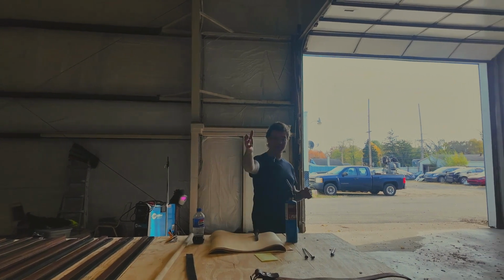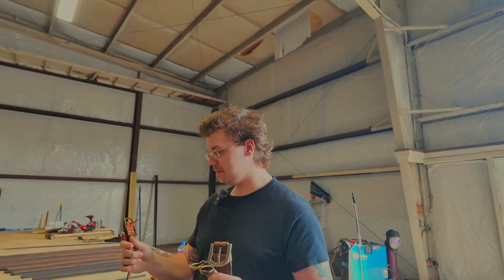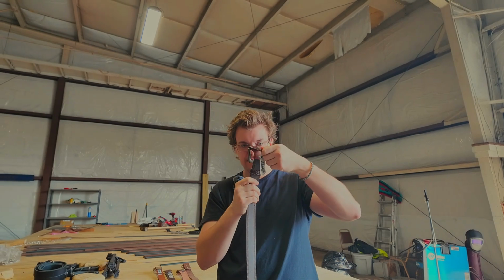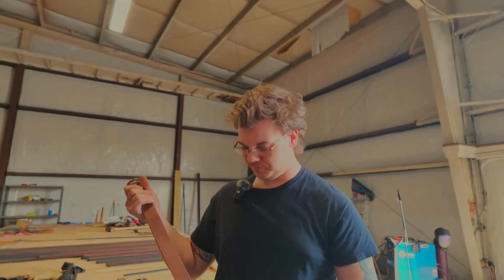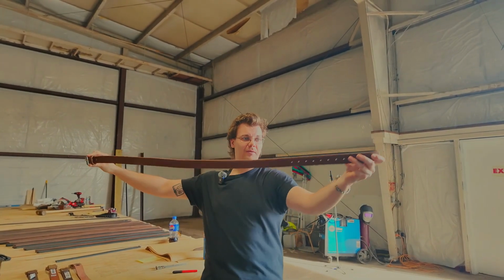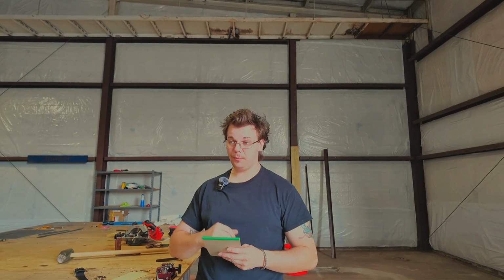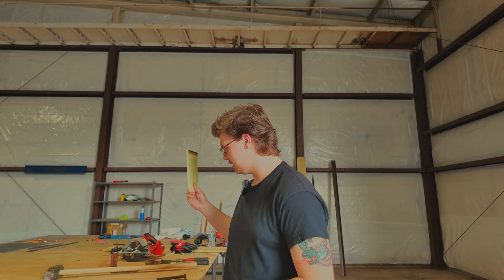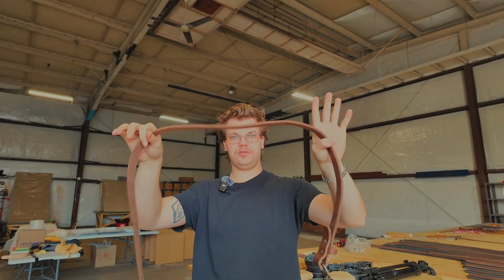Product Testing: Intro and General Comparison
In this video, we take a look at four competitor brand belts plus one of our own Odd Leatherworks belts and describe the qualities of each before testing them!